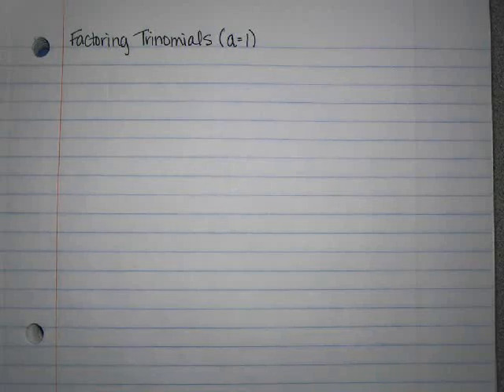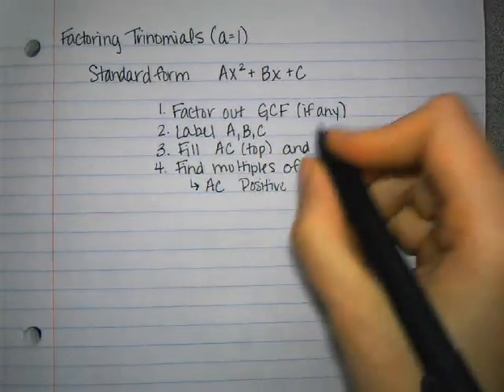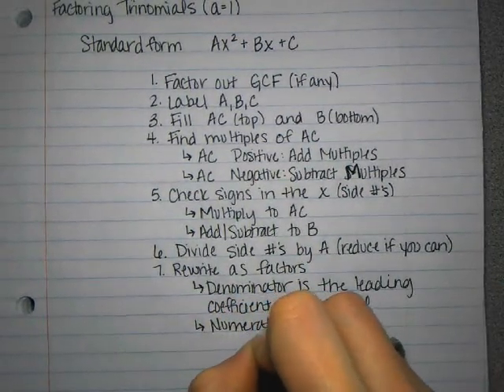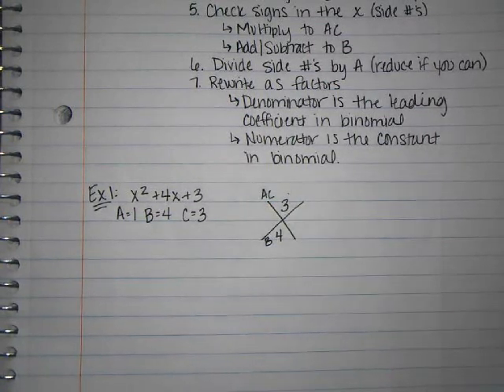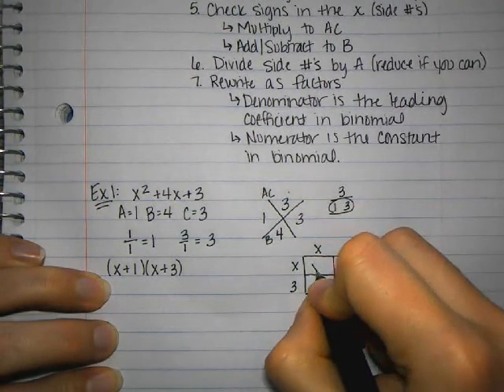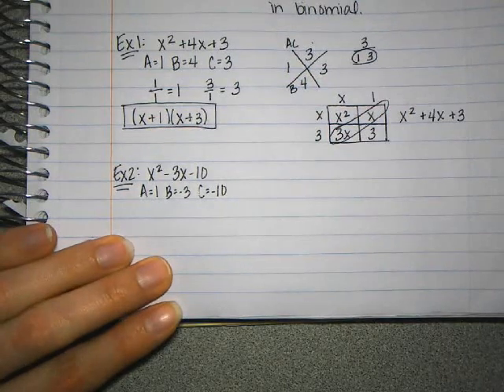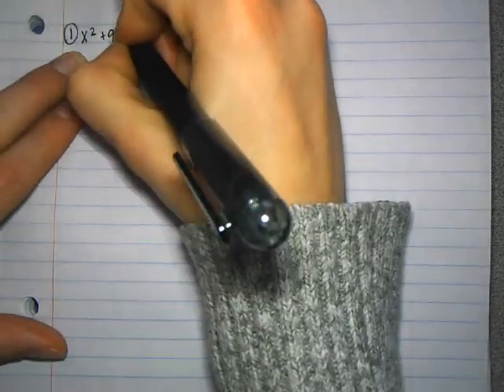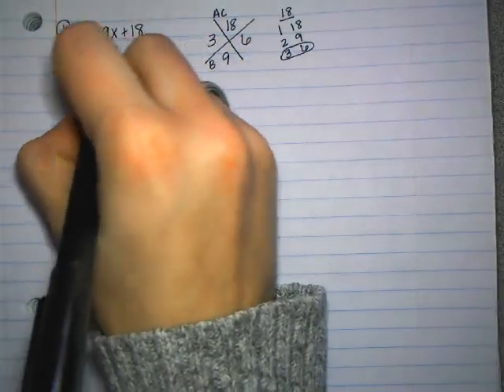High School Math - Algebra 1 - Semester 2 - Lesson 5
High School Math - Algebra 1 - Semester 2 - Lesson 5 factoring quadratics a =1